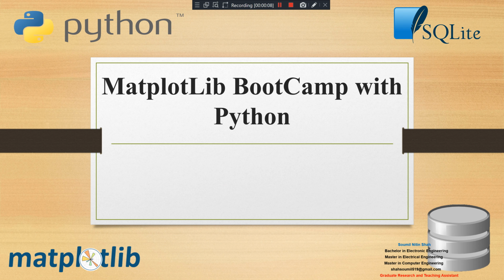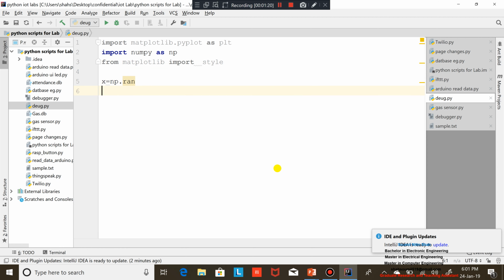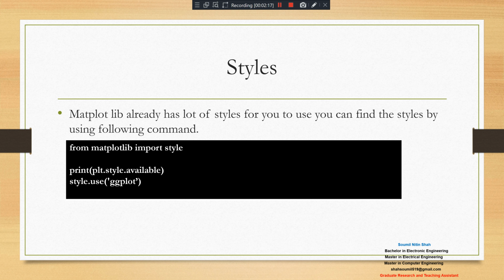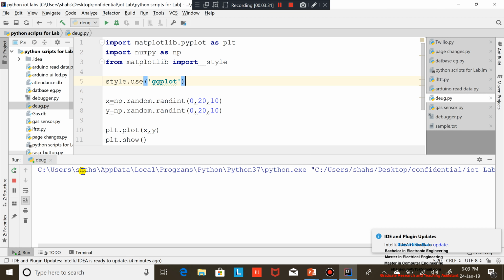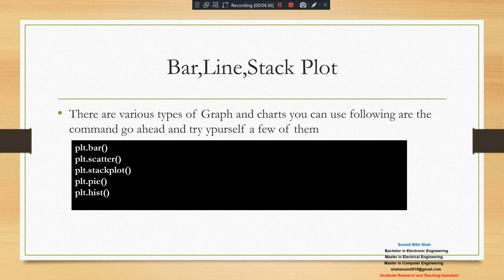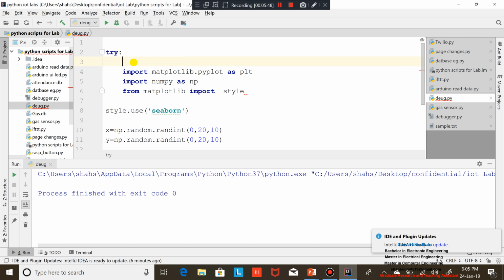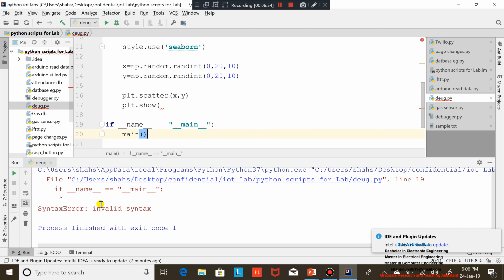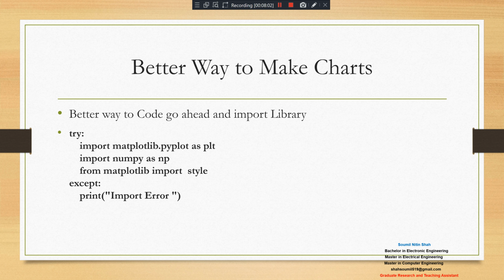EP4 MatPlotlib different plot and styles